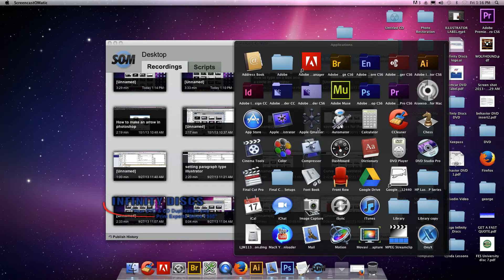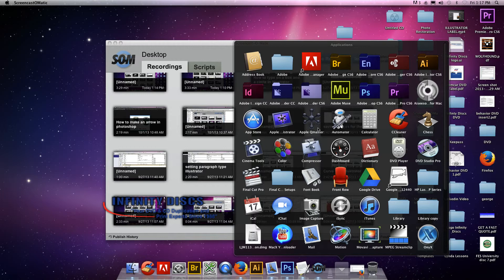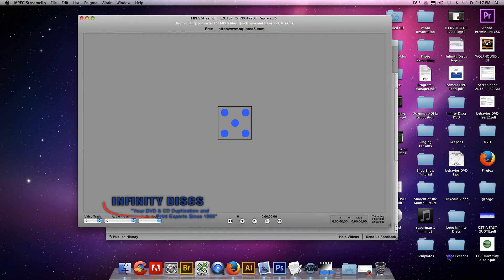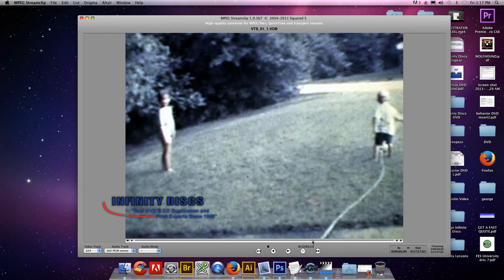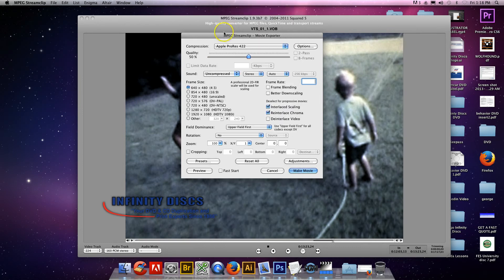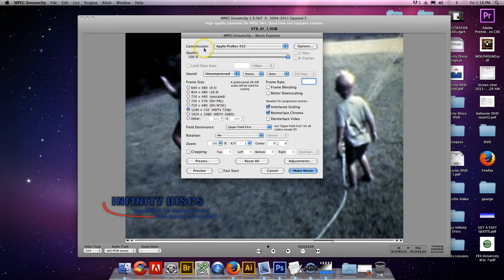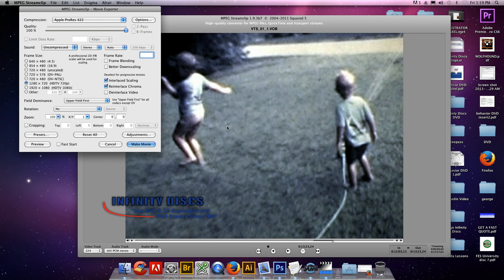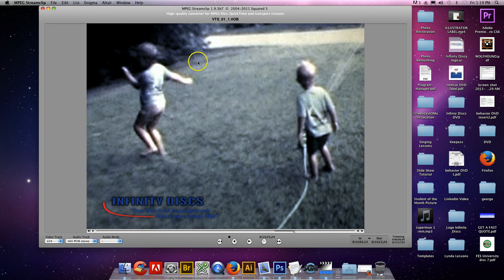How to take video off a DVD?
How to convert a DVD into a video file.